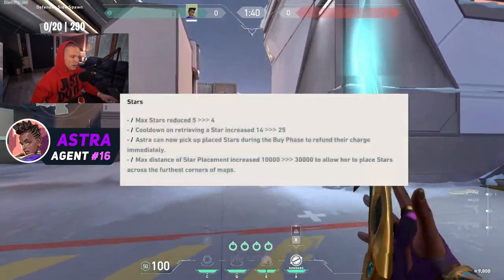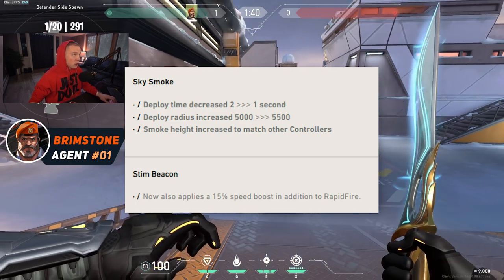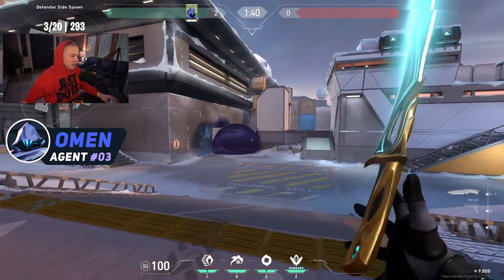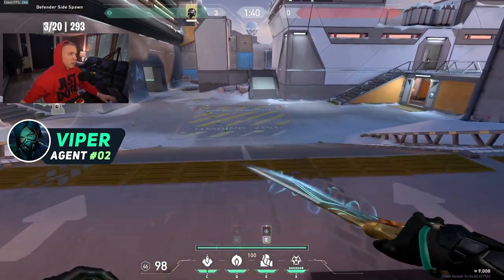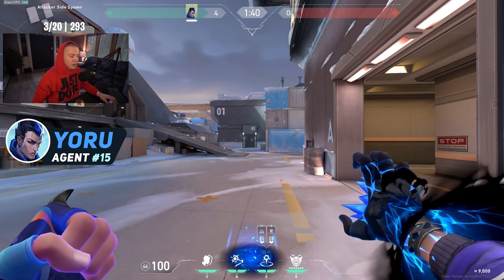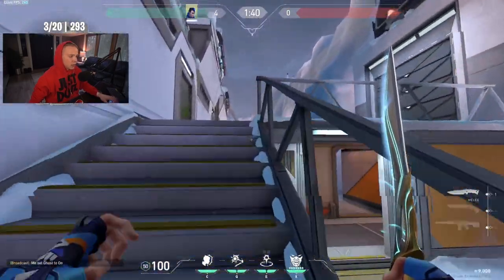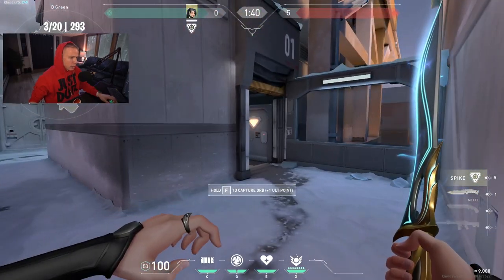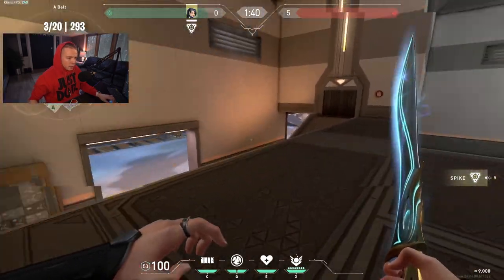ALL CHANGES FOR EPISODE 4 ACT II | IN-GAME EXAMPLES - Astra, Omen, Brimstone, Viper, Yoru, Icebox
In this video, we cover all of the changes from the 4.04 patch (Ep 4, Act II), including in-game examples and reading of the patch notes.

Astra Changes: (0:00)
Brimstone Changes: (1:36)
Omen Changes: (2:27)
Viper Changes: (3:27)
Yoru Changes: (4:54)
Icebox Changes: (8:37)